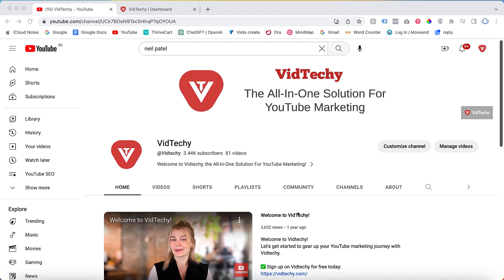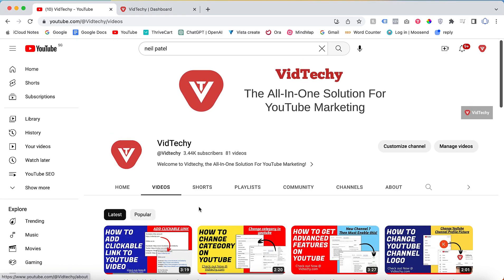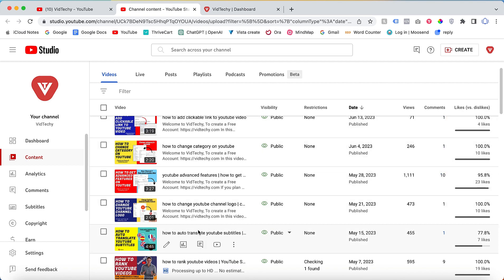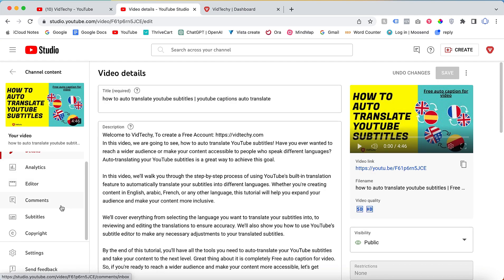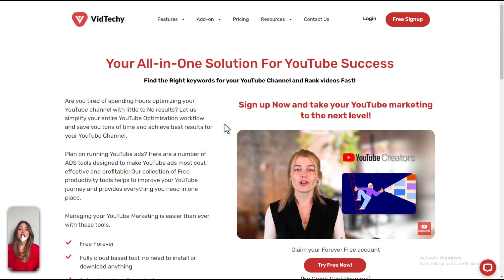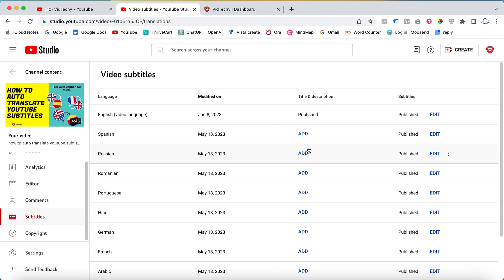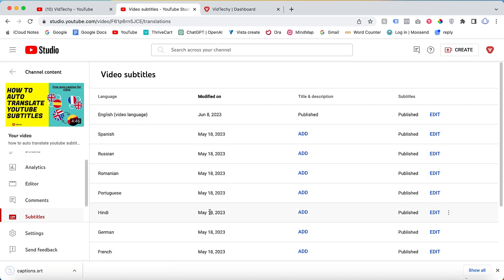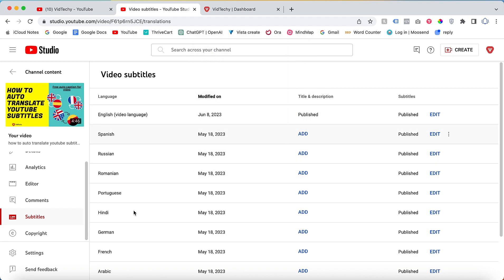how to download youtube subtitles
Welcome to our comprehensive guide on how to download YouTube subtitles! In this tutorial, we'll walk you through the simple steps to save subtitles from your favorite YouTube videos. Whether you're a content creator, language learner, or just looking to enhance your video watching experience, this tutorial has you covered.

Here's what you'll discover in this video:

Introduction to the importance of YouTube subtitles.
Step-by-step instructions on how to locate the video you want subtitles for.
Easy methods to download subtitles in various formats.

By the end of this tutorial, you'll have the knowledge and tools to effortlessly download YouTube subtitles for any video, making your content more accessible and enjoyable.

Team VidTechy